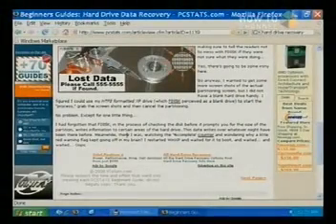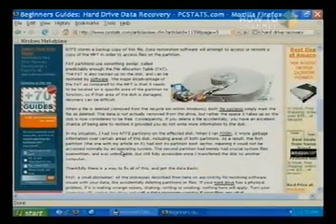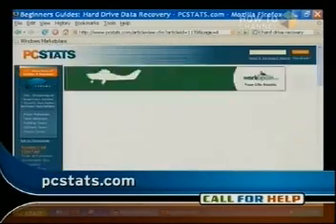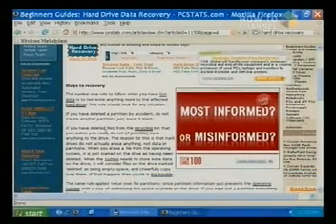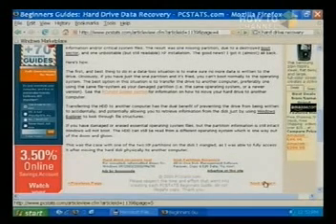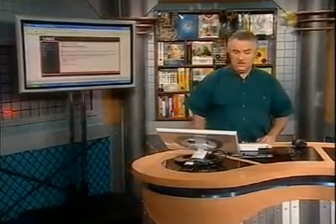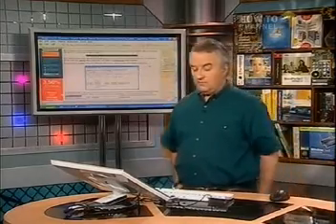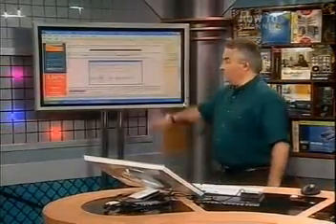Data Faillure recovery